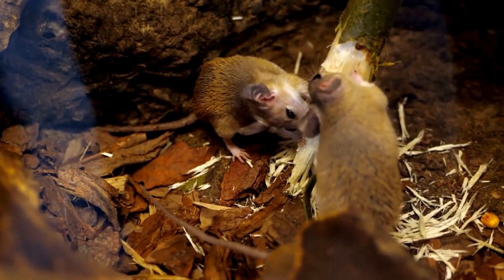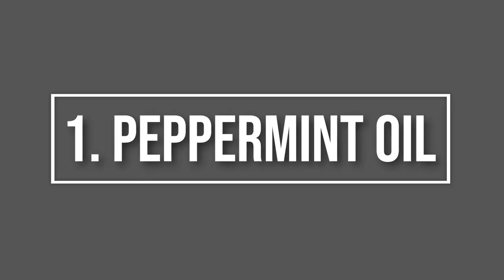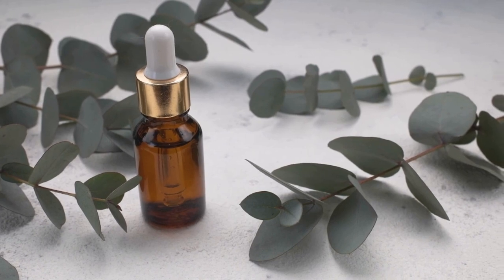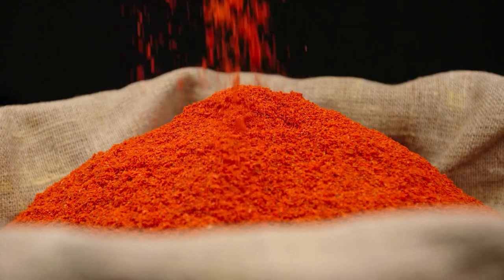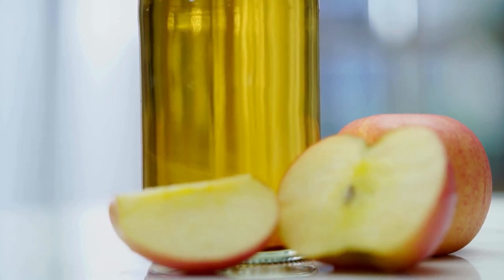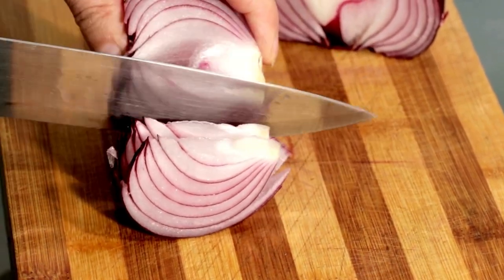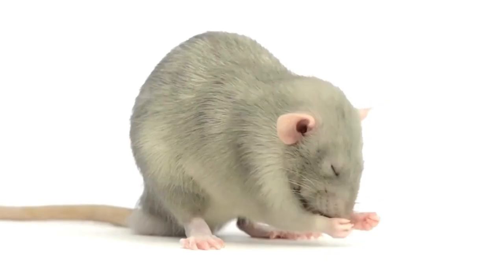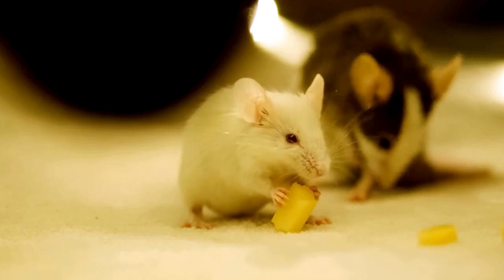7 SMELLS That MICE and RATS HATE 🐀❌ They Can't Stand Them!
Hey there, YouTube family!
Welcome back to PetMania.
Today we're diving into the world of pest control. If you've ever had a run-in with mice or rats in your home, you know what a headache it can be.
But fear not, because today, I'll be sharing seven smells that these critters absolutely hate, and how you can use them to keep your home rodent-free. Let's jump right in!